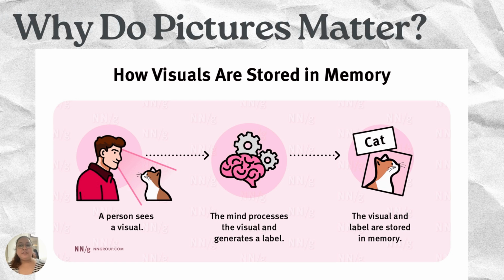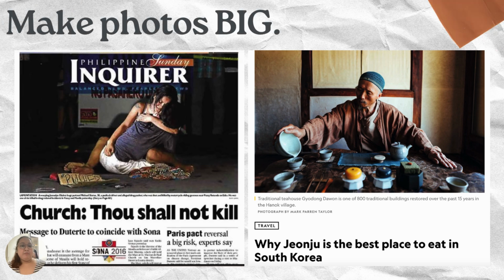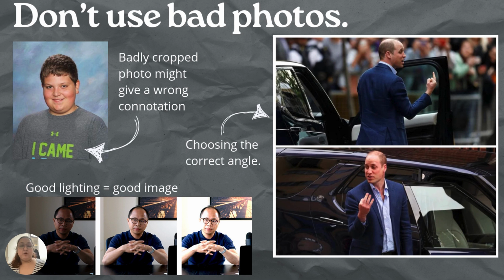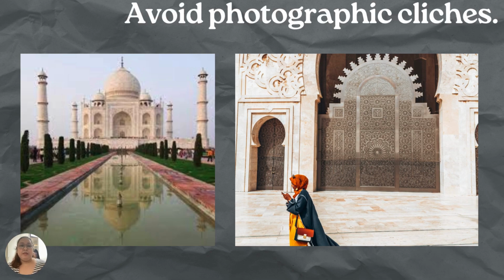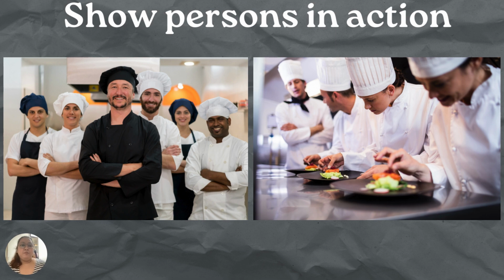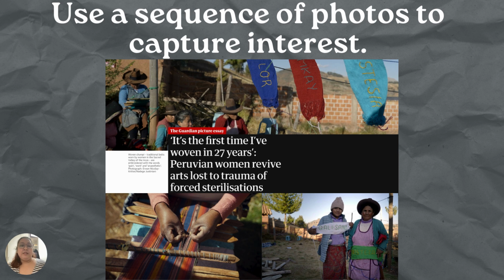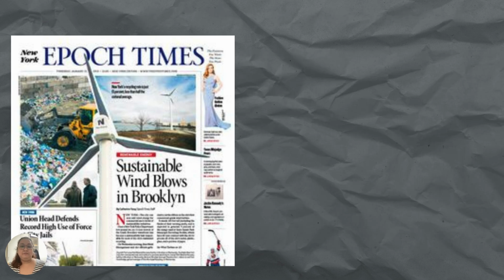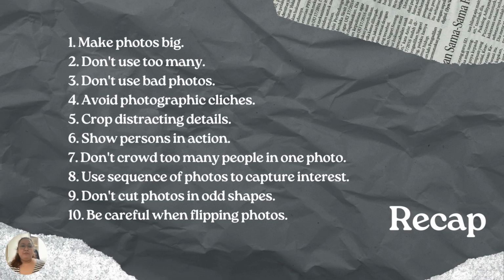Dev206 Module 5 - Layout and Packaging of Print Materials - How to Handle Pictures for Publication